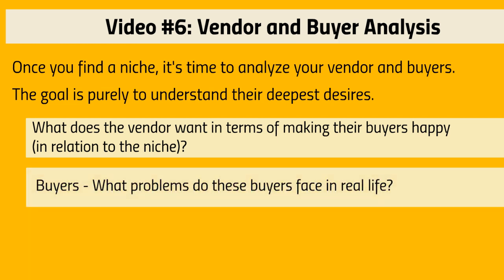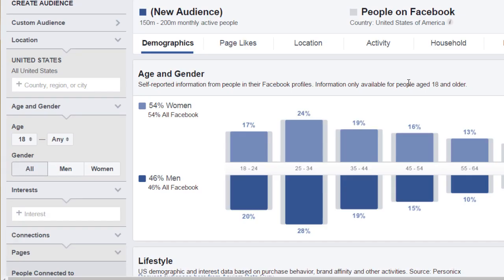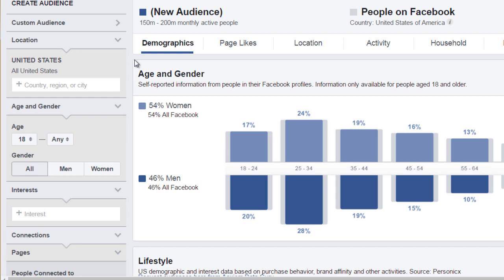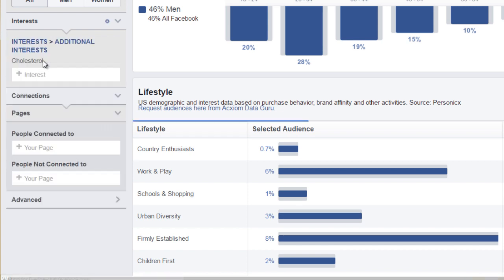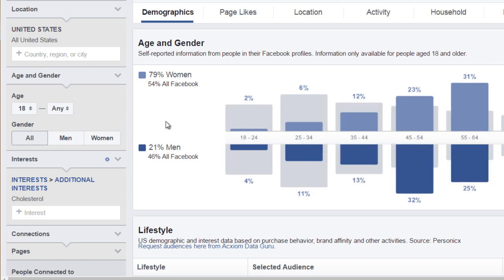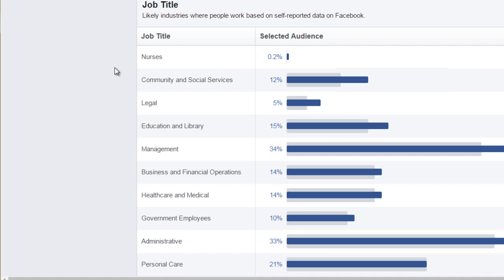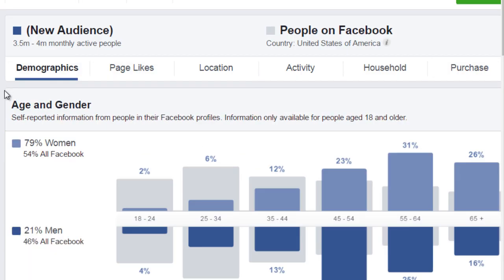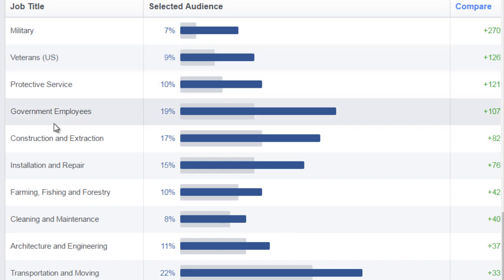Auto Viral List Building 06 analysis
Announcing a Brand New 9-Part Video Course

Finally, Discover How to Build a Highly Profitable List By Using This Untapped Viral Strategy! Starting Today!

"This video course will take you behind the scenes to help you understand how to build a higher converting list by leveraging other people’s lists."

Dear friend,

You’ve been told repeatedly that the money is on the list.

That is true.

However, far too many business owners struggle with this concept.

Have you been struggling to build a list that converts into sales?

Or maybe you've tried and couldn't even build a list?

Either way - you can do it if you're willing to take the time to follow this blueprint.

I must warn you though - while it can send you a flood of highly targeted buyer quality traffic, it does take some work.

But if you're the 1% of action takers then this is for you.

You’ll learn a specific strategy that is often untapped because people don’t want to take action.